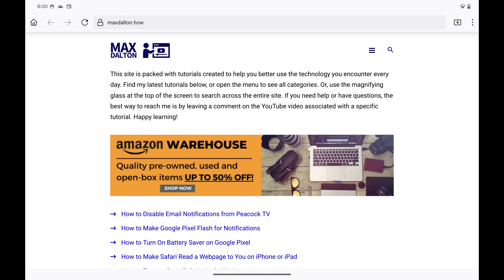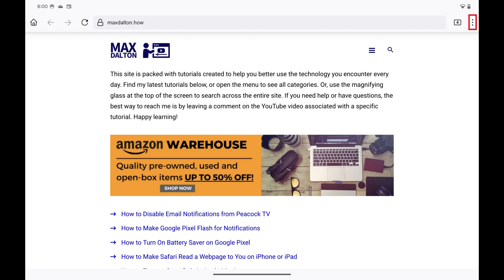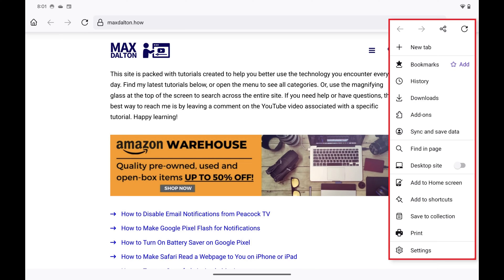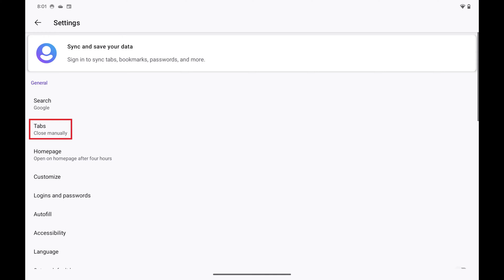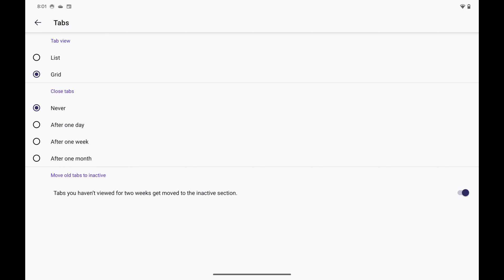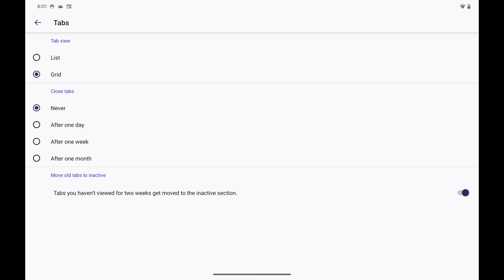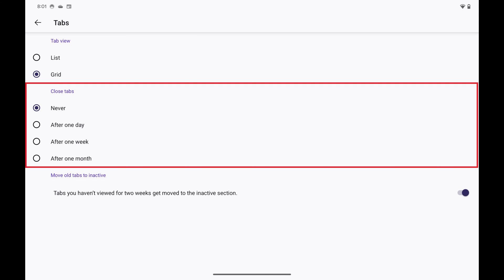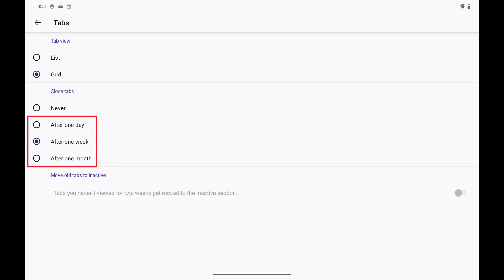How to Automatically Close Tabs on Android Using Firefox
In this video I'll show you how to automatically close tabs on Android using Firefox.

Timestamps:
Introduction: 0:00
Steps to Automatically Close Tabs on Android Using Firefox: 0:42
Conclusion: 1:26

Video Transcript:
Do you often find yourself with a mountain of open tabs in Firefox on your Android device, slowing down your browsing experience or making it hard to find what you need? Whether it's research, shopping, or endless reading, tabs can quickly accumulate, leaving you with a cluttered digital space.

In this video I'm excited to show you how to automatically close tabs on Android using Firefox, keeping your browser tidy and efficient. This feature is a game-changer for maintaining a smooth and organized browsing experience.

Step 1. Open the Firefox app on your Android device. You'll land on your Firefox home screen.

Step 2. Tap the vertical ellipses at the top of the screen to open a menu, and then tap "Settings" in that menu.

Step 3. Tap "Tabs" in this menu. The Tabs screen is displayed.

Step 4. Navigate to the Close Tabs section, and then tap to choose whether you want to automatically close tabs that are open after either one day, one week or one month. Your change will be applied immediately, and any Firefox tabs open longer than your selection on your Android device will automatically be closed.